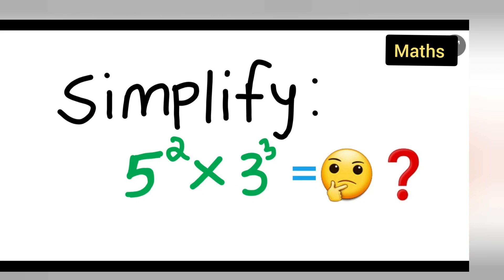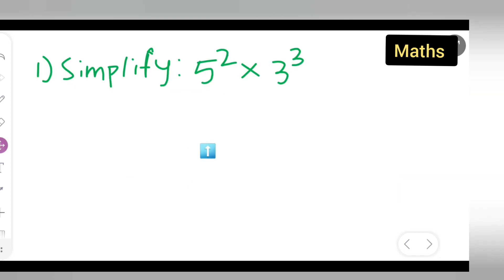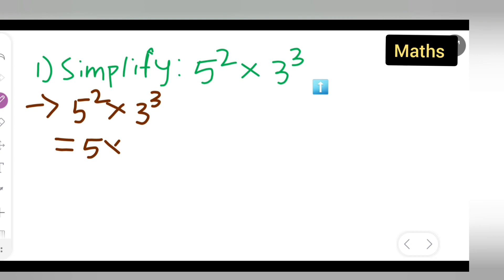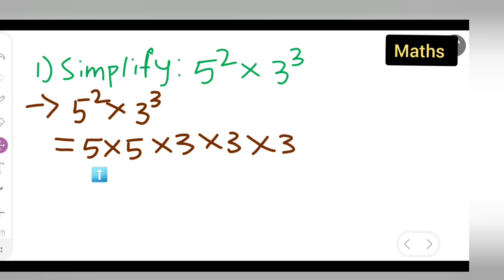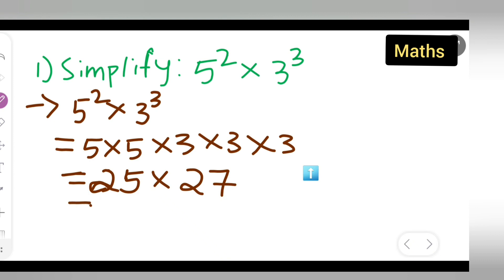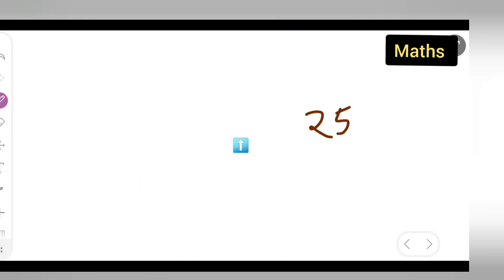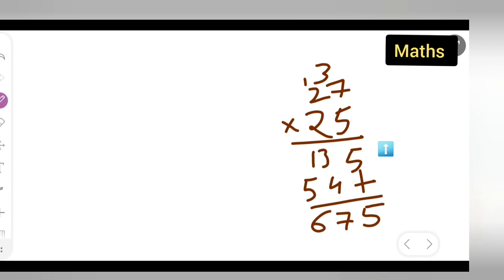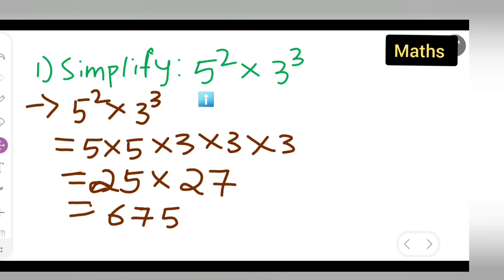simplify 5^2×3^3 | how to simplify 5^2×3^3